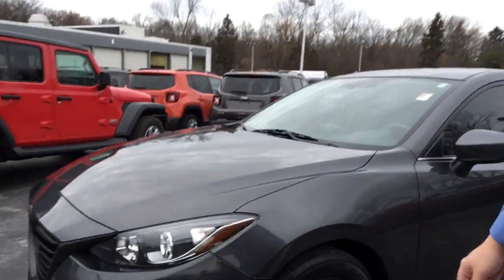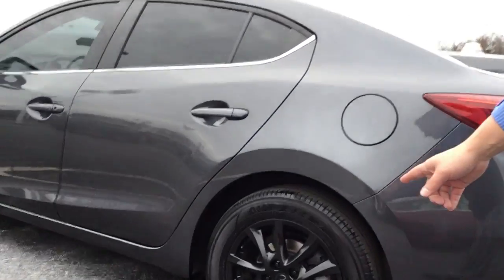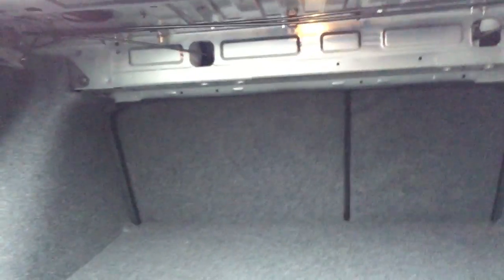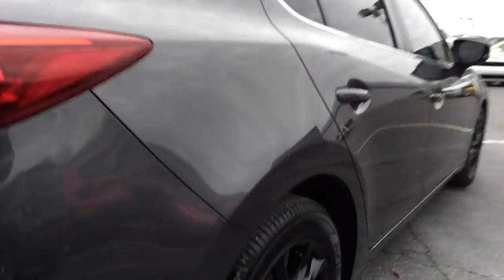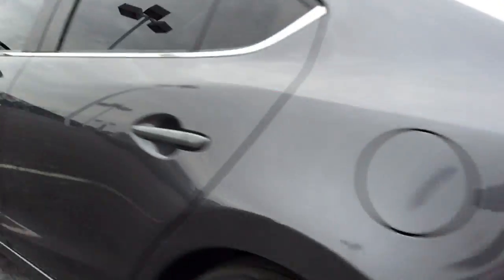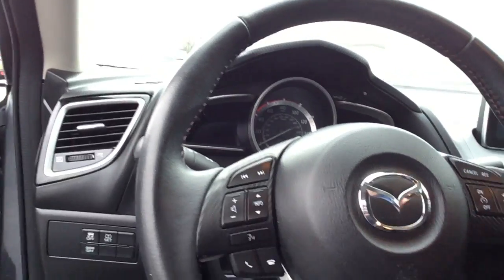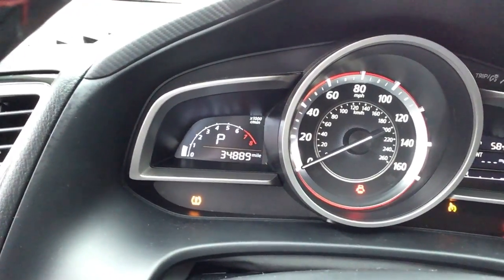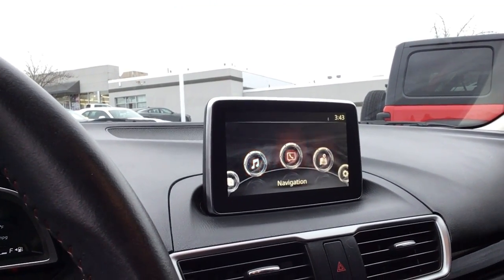2016 Mazda 3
Jim Shorkey Auto Group 2016 Mazda 3 - Rocco DuPonty